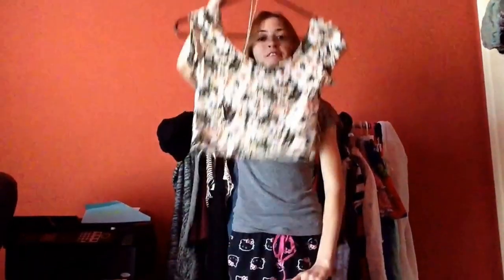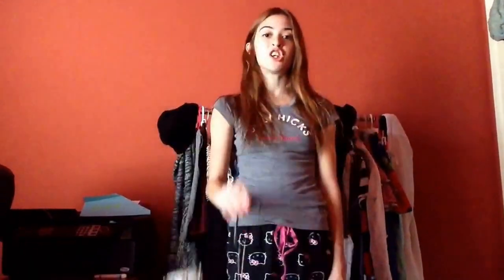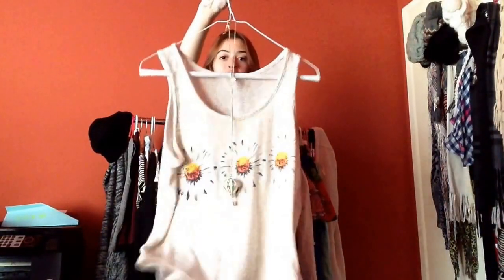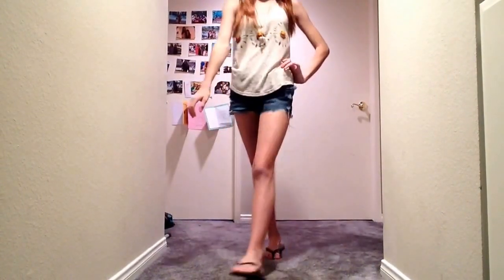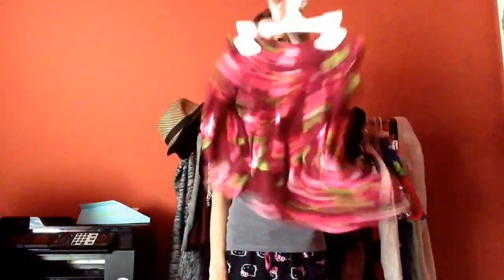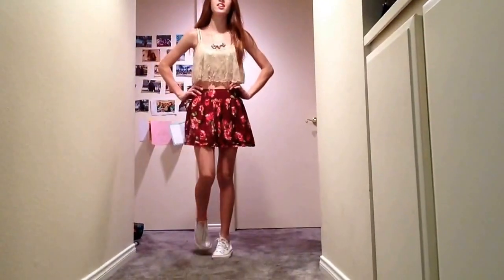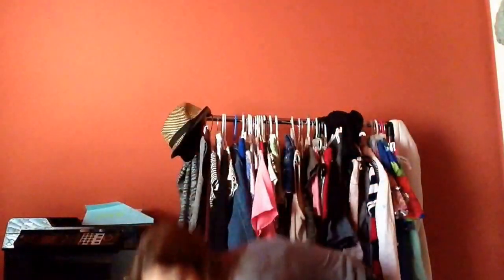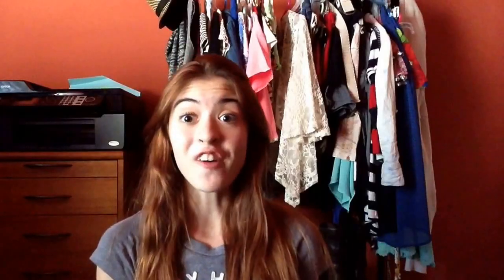Spring outfits floral themed